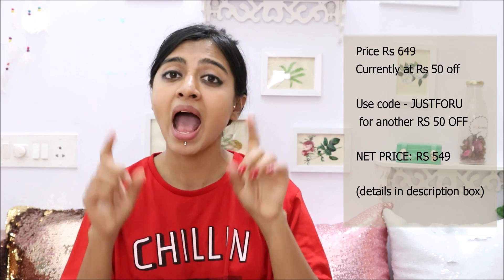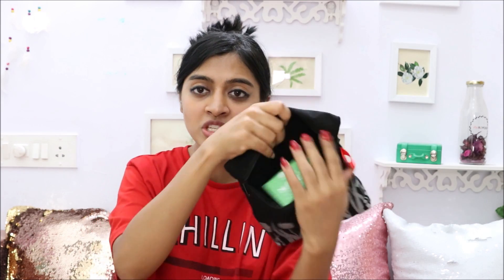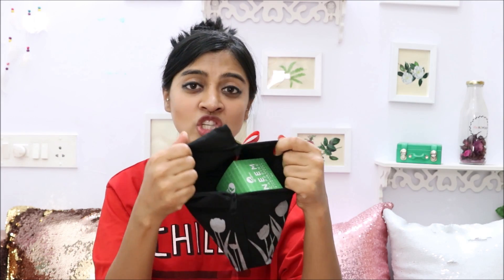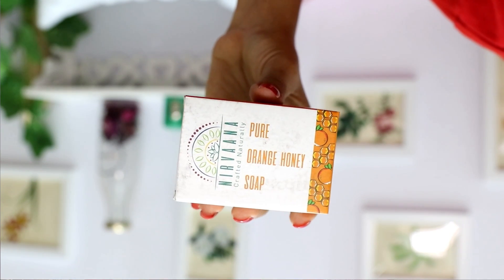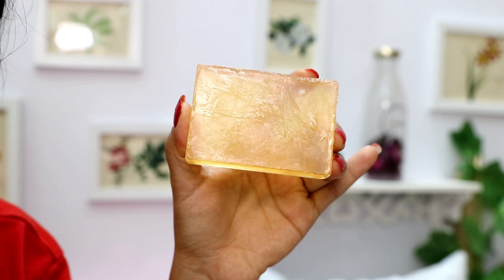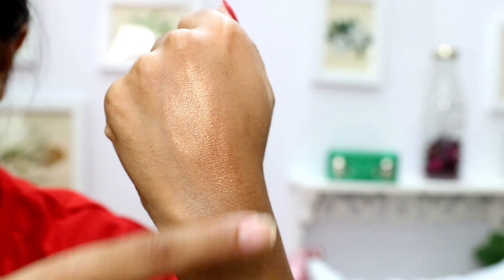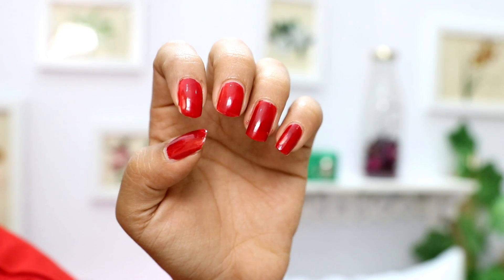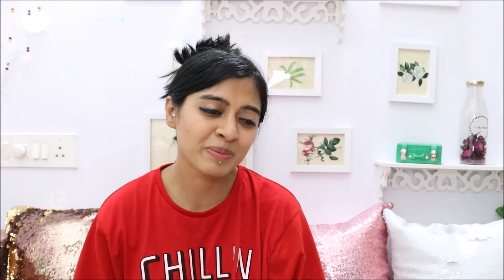What's in my Zobag?? || Christmas Gift Ideas, Indian Subscription Bag December 2018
Zobag - what's in my december zobag, and can you gift this for christmas too?

You get the bag at Rs.599 instead of Rs.649  (because it's at Rs 50 off)

You get:
5 full-sized skin care and makeup products.

- Mcaffeine Glow gel - Neem Caffeine Glow gel with Aloe Vera
- Nirvaana Pure Orange Honey Soap
- Blue Heaven Diamond Blush On
- Tint Nail Polish
- Biotique Lip Balm (review of the Bio Fruit Lightening)

▶ Youtube Library